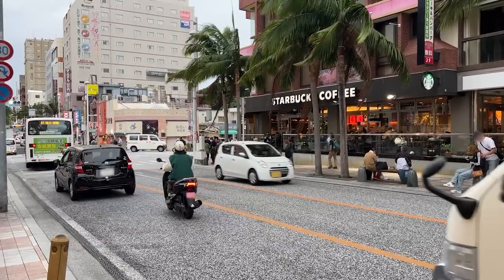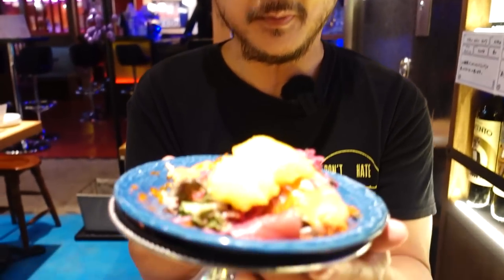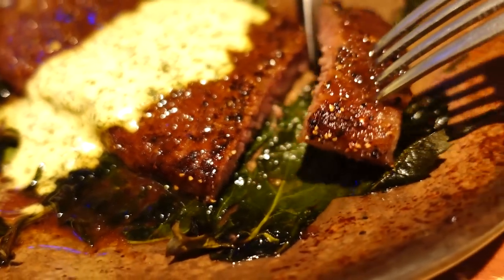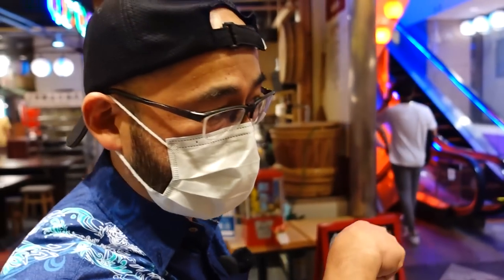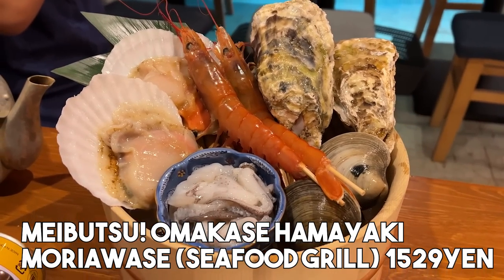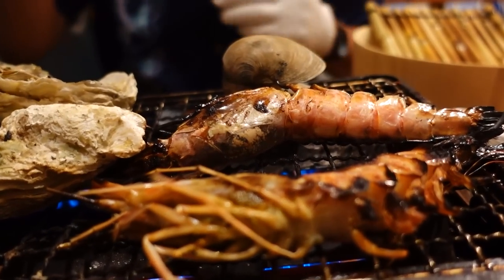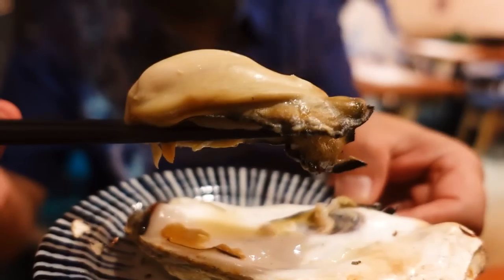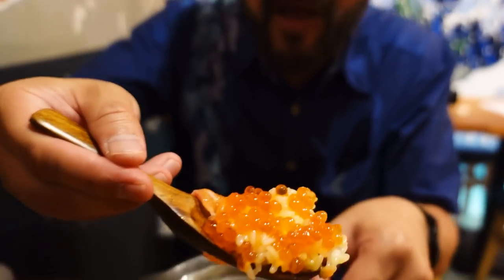Freshest Local Seafood & Okinawan Wagyu Beef IZAKAYA Food Tour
We’re visiting two eateries located inside the Kokusai Dori Norengai complex in Naha Okinawa, Ocean Good Table and Marujo Suisan.